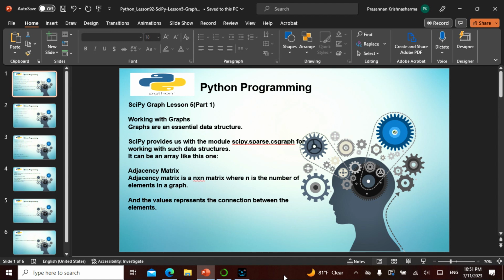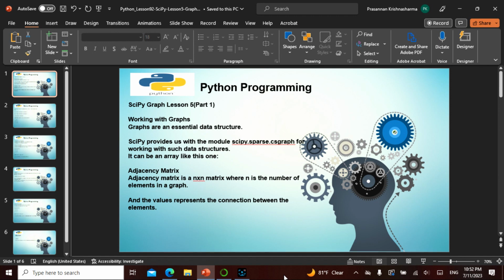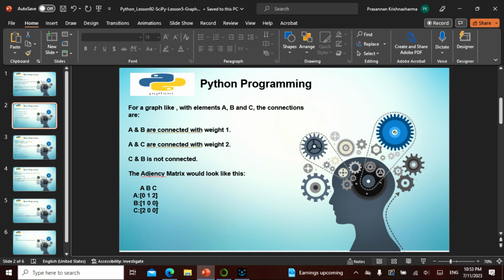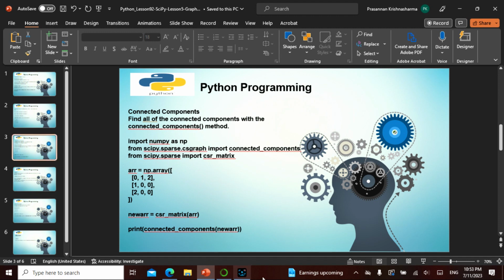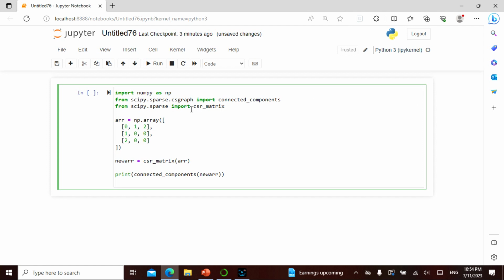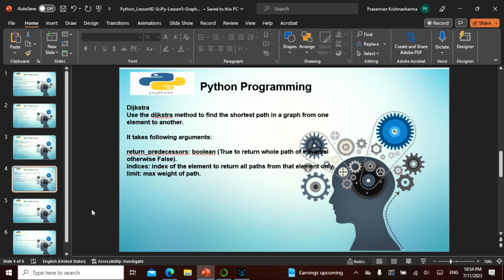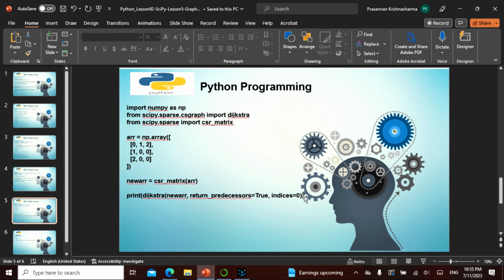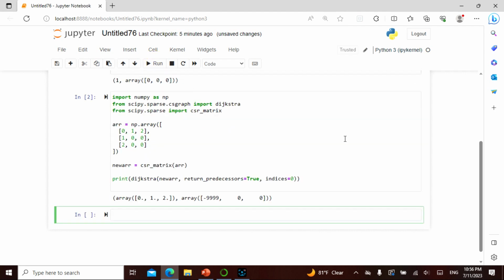Python L92 in English, This video explains SciPY Lesson 5,Non Tech People can understand well.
The video covers about SciPy, This is lesson 5 in SciPY. The video is in English. This is Python Lesson 92(SciPython Graphy_Part1).